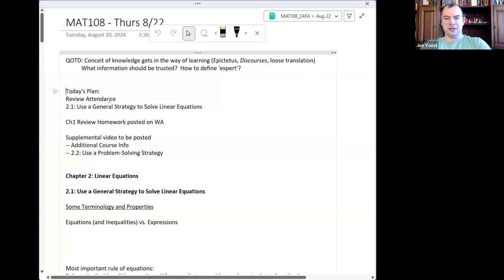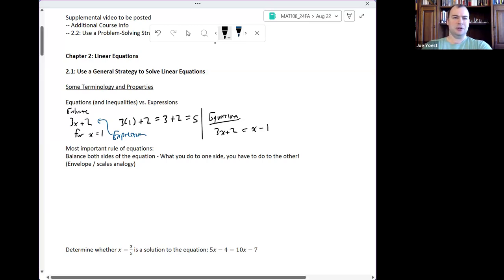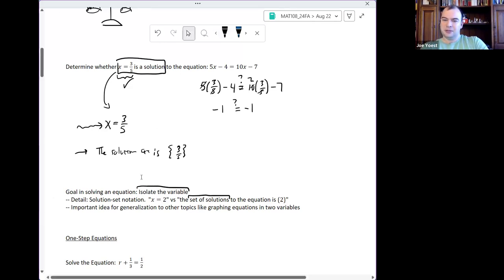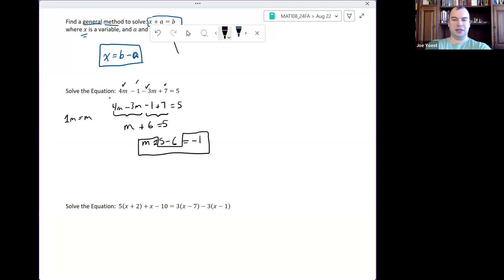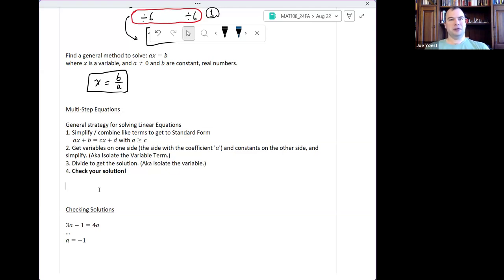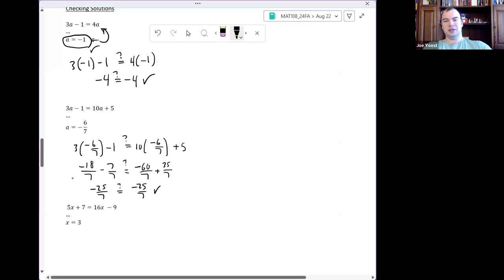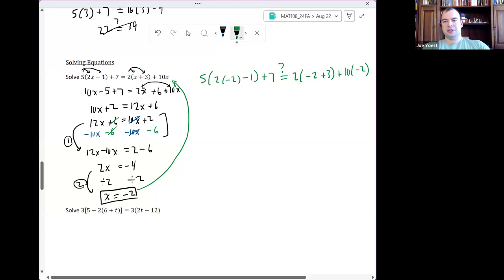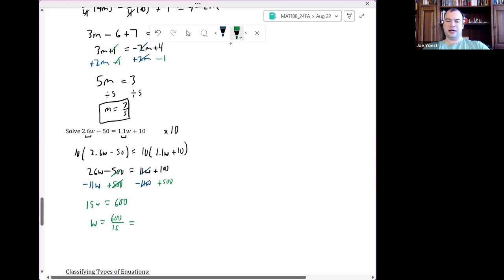Class Meeting 2 - MAT108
2.1: Use a General Strategy to Solve Linear Equations